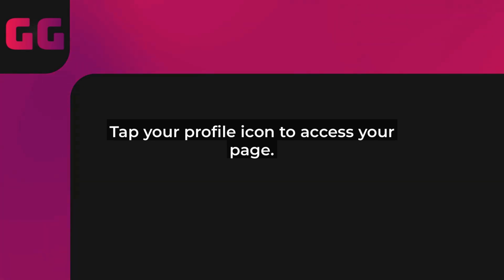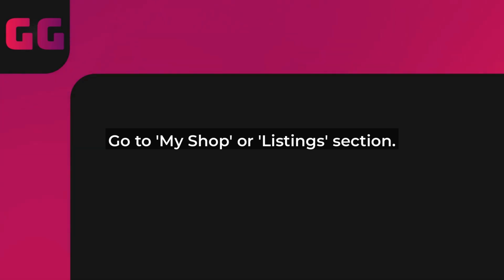How To Move Sold Items Down on Depop 2025